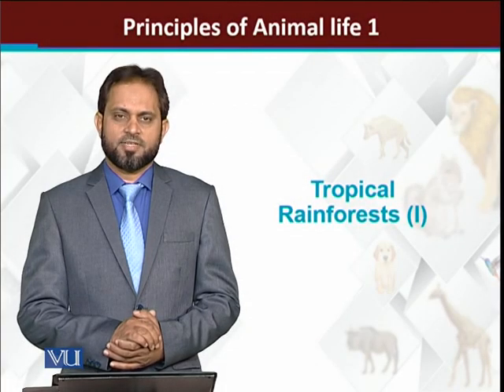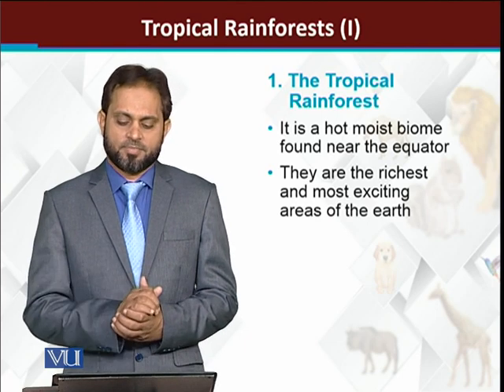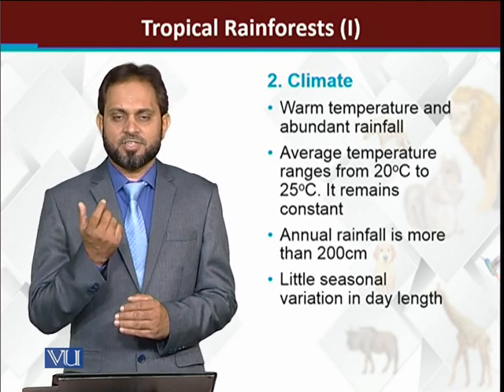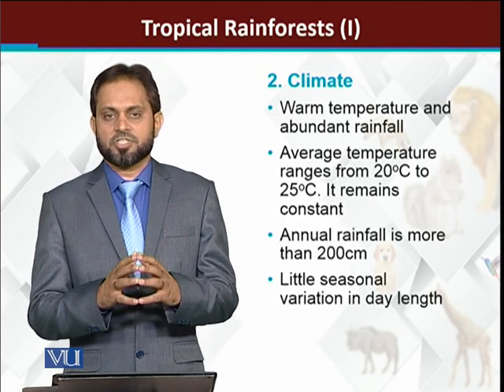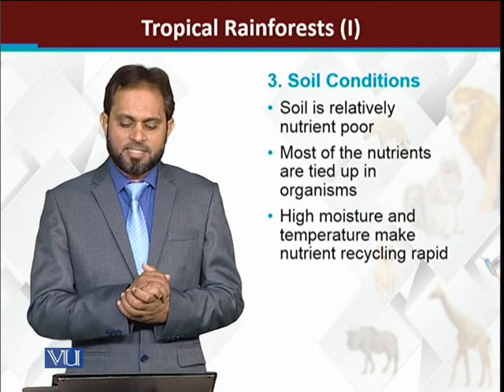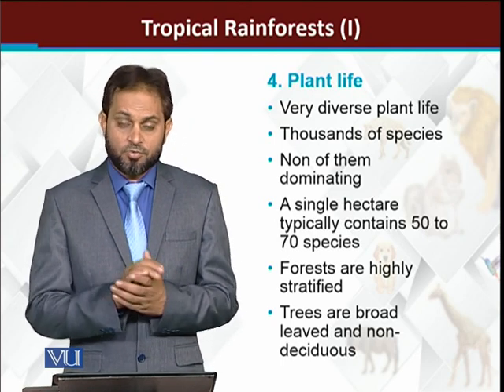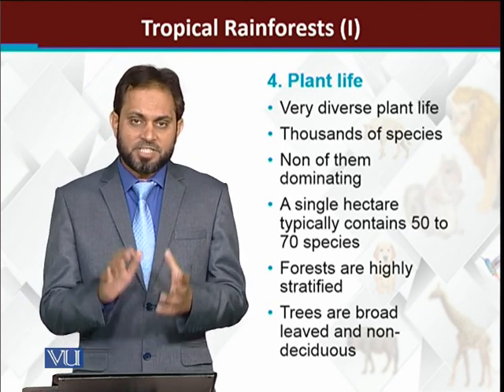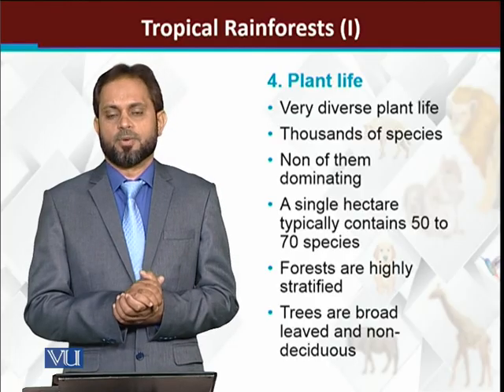Tropical rain forests | Principles of Animal Life-I | ZOO514T_Topic258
Topic258: Tropical rain forests
by Dr. Muhammad Tariq Zahid